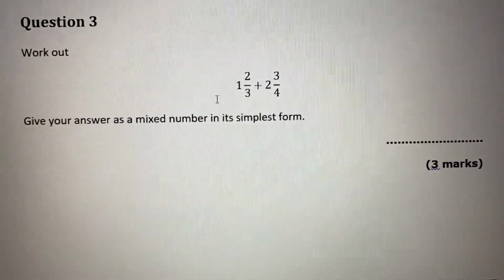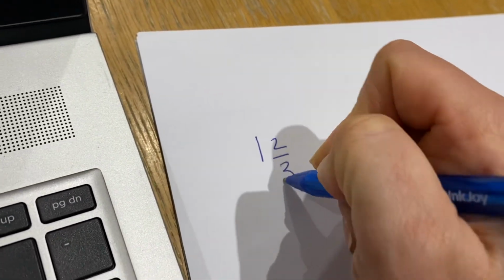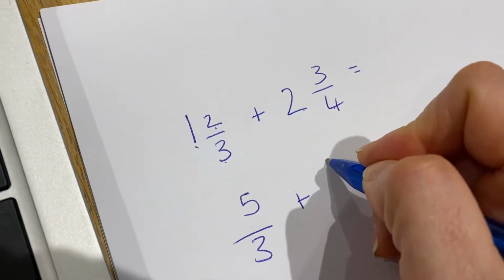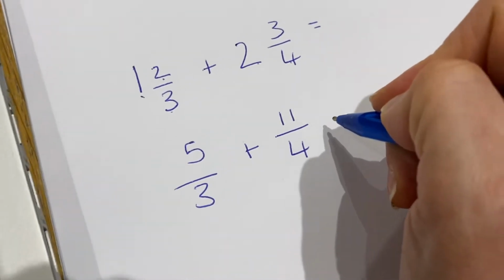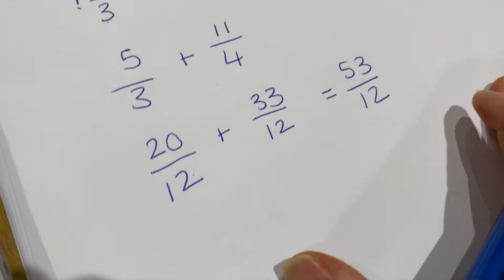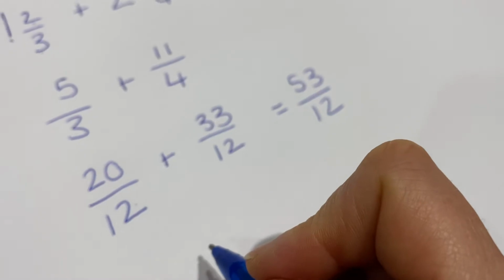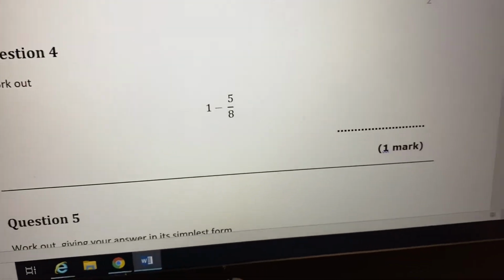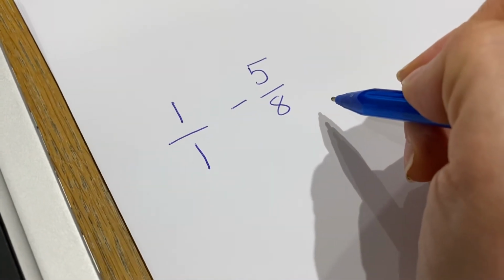L2 Fractions Homework Q3&4